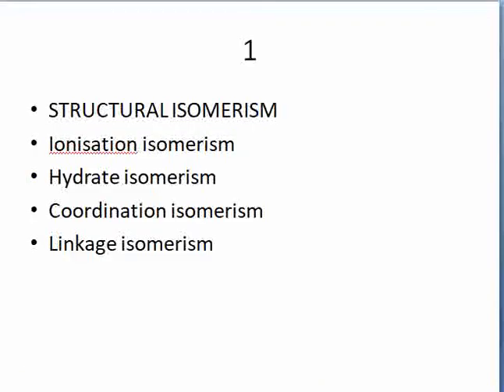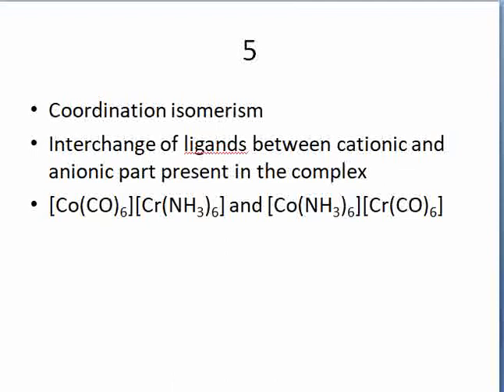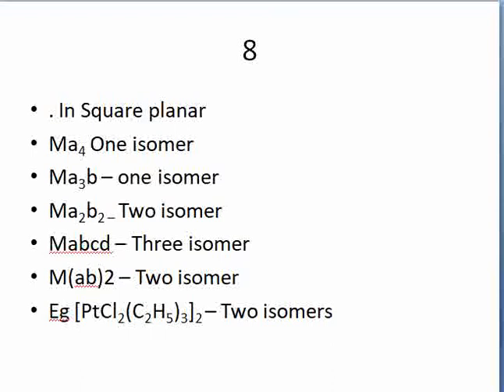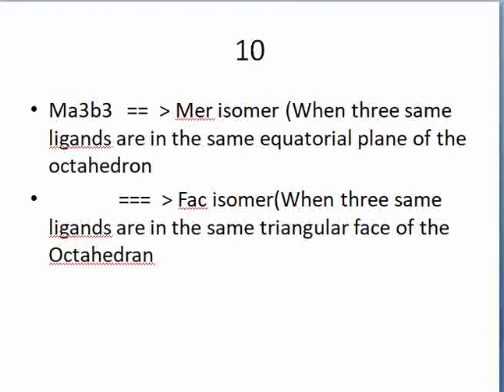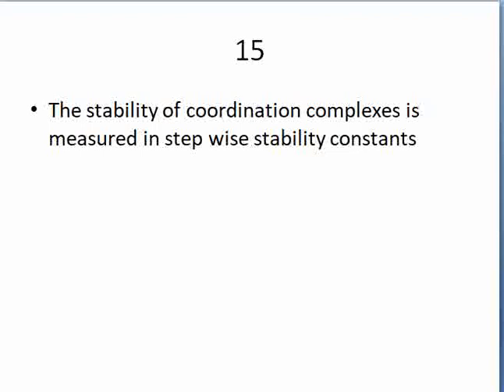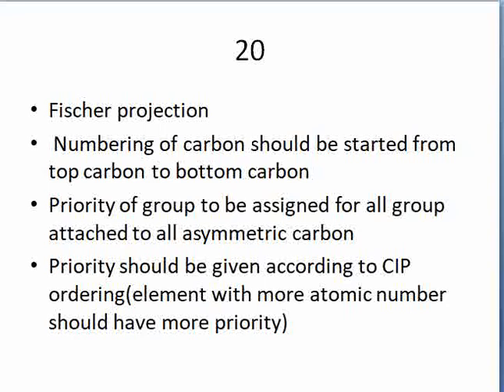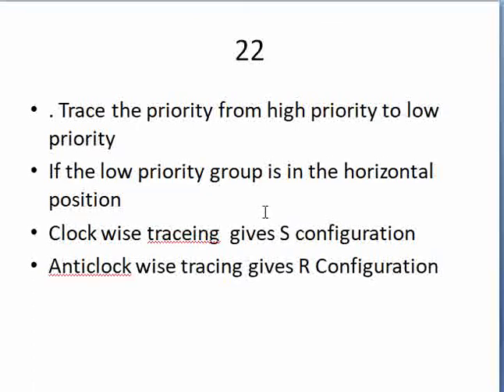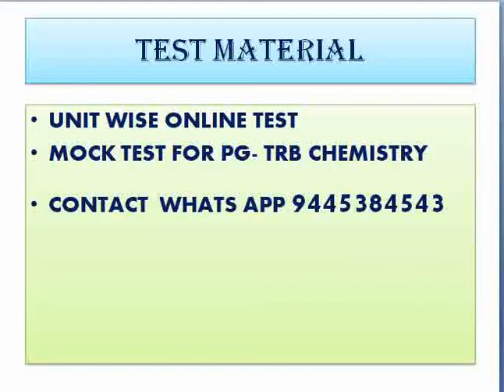unit 2 important points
PG TRB CHEMISTRY UNIT 2 IMPORTANT POINTS EXAMINATION POINT OF VIEW